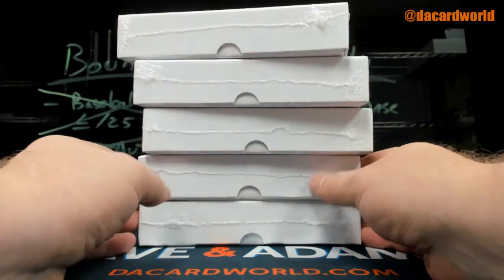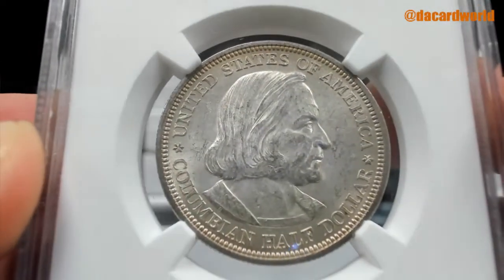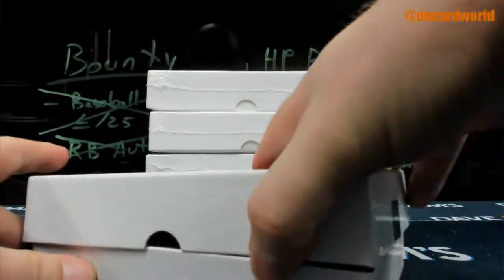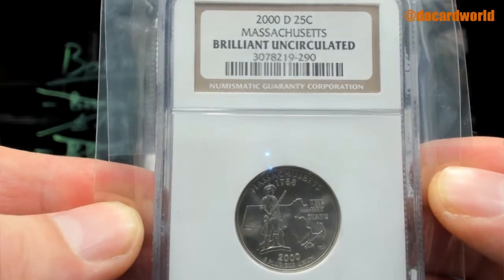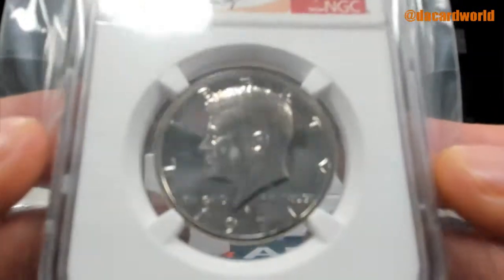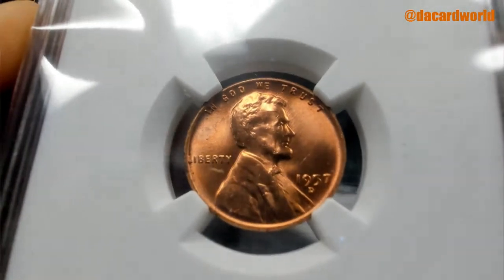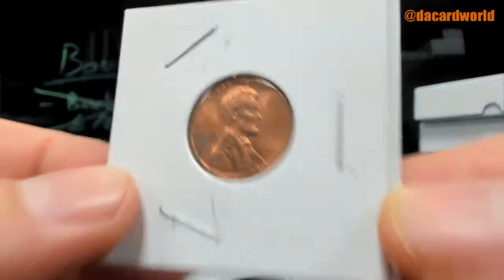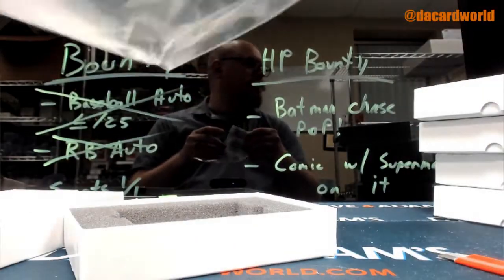Kan's HP Graded Coin All American Ed. break